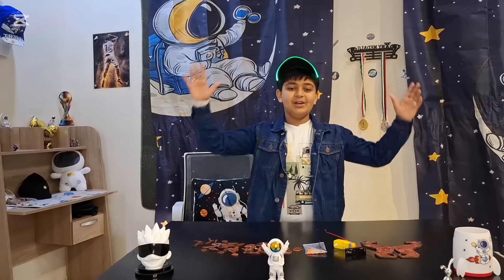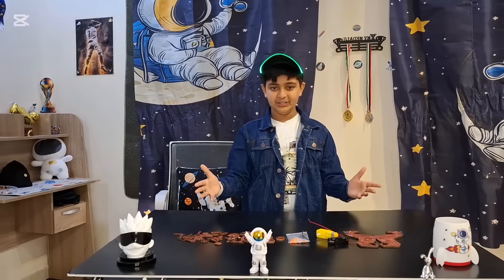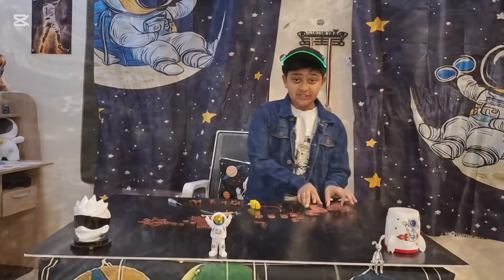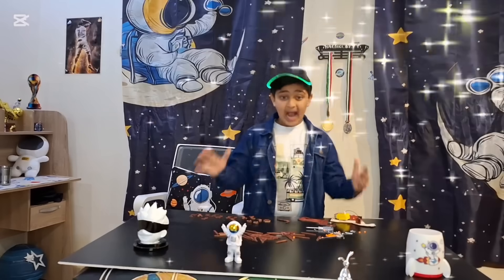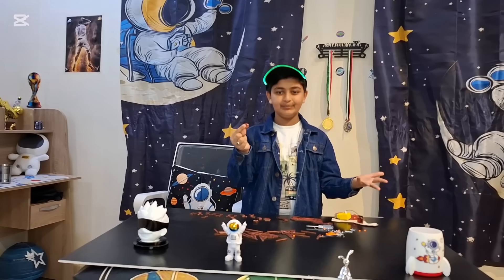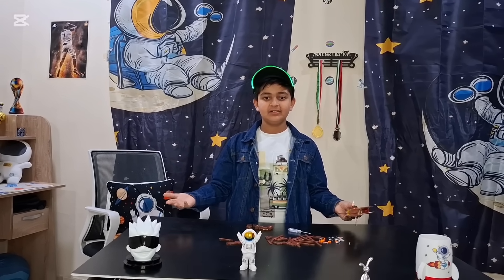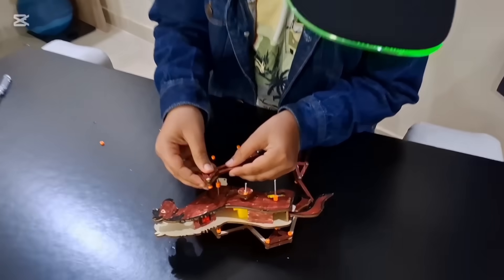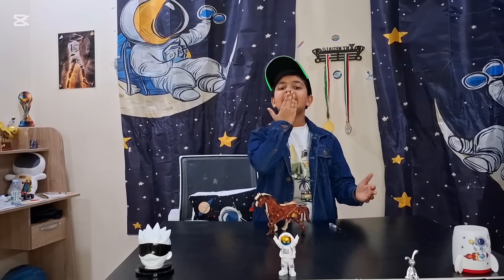DODO The Mechanical Robotic Horse 🐎 ♥️, Master Piece Of Motion 👌 Lets Ride To Dreams..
Dodo – The Mechanical Robotic Horse is a revolutionary fusion of engineering and imagination. Designed to replicate the grace, strength, and intelligence of a real horse, Dodo combines advanced robotics, precision mechanics, and smart control systems to create a lifelike experience. Built for innovation, endurance, and movement, Dodo represents the future of bio-inspired robotics — where technology meets nature in perfect harmony.